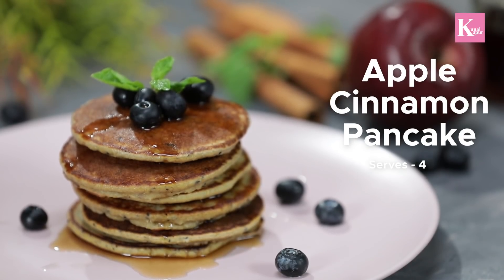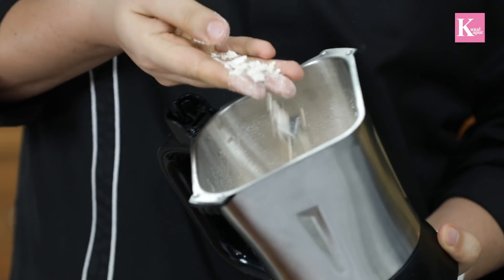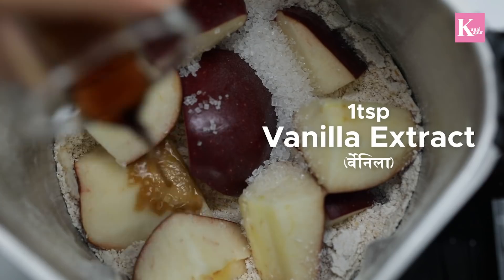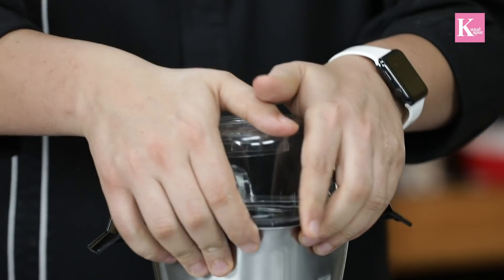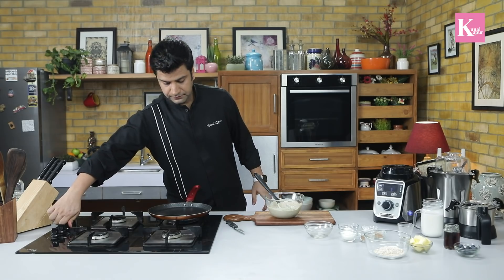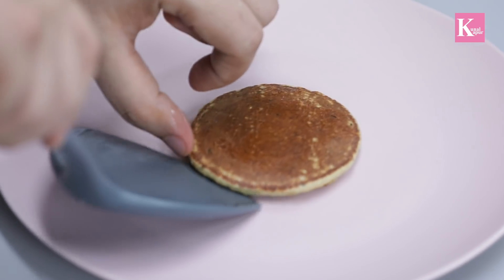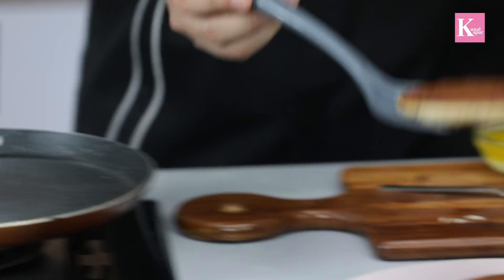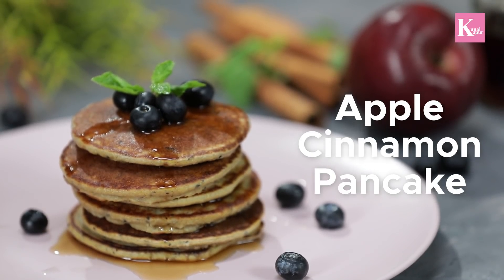Apple Cinnamon Pancake | Quick & Easy Dessert | Quick Breakfast Recipe | Kunal Kapur Dessert Recipes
Apple Cinnamon Pancake can be your show stealer this Christmas. Make it for your children, family, or friends; everyone's gonna love it.

(Quick pancake batter with oats, apple & cinnamon. Any time snack in no time)

Ingredients:
Rolled oats – 1½ cups
Milk – 1½ cups
Eggs – 2 no
Apple – 1 no
Cinnamon powder – ½ tsp
Nutmeg – 1 pinch
baking powder – 1 tbsp
Butter – a dollop
Maple syrup – as an accompaniment